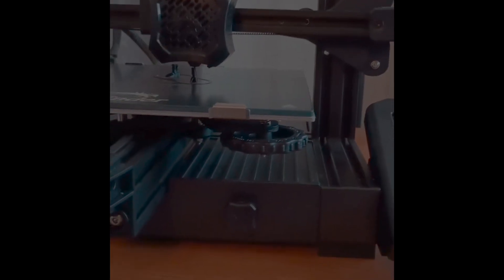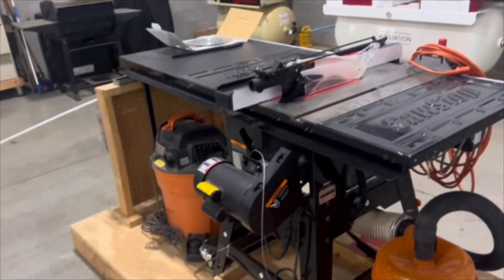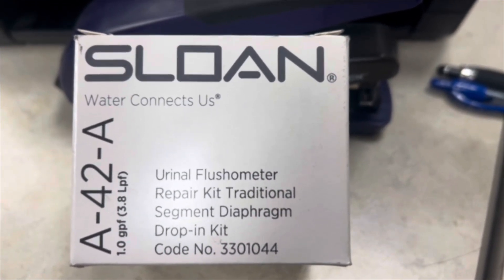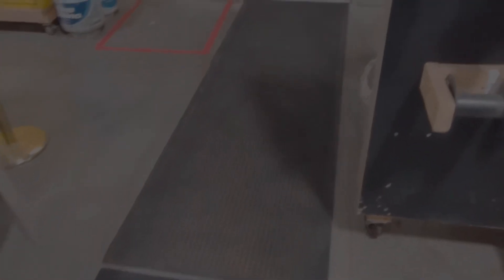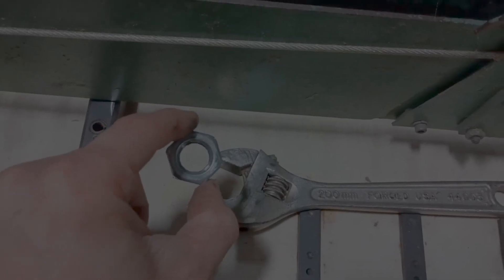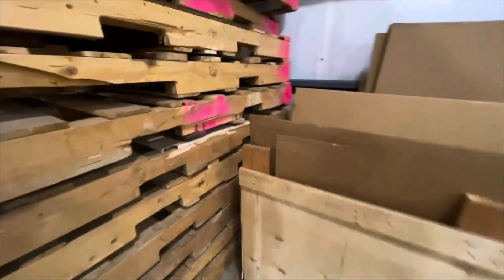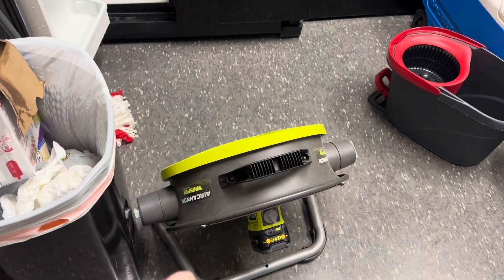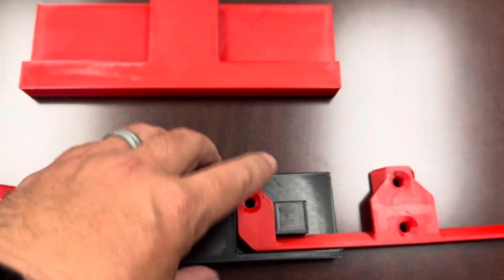First week of September 2024 video 1